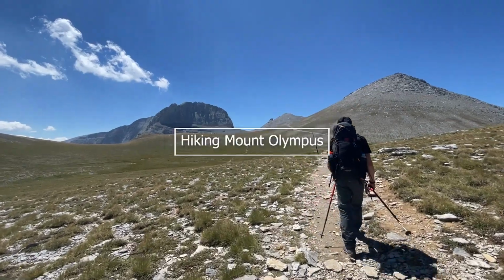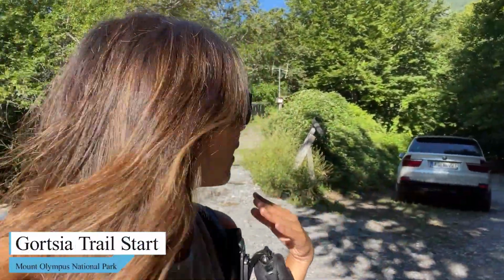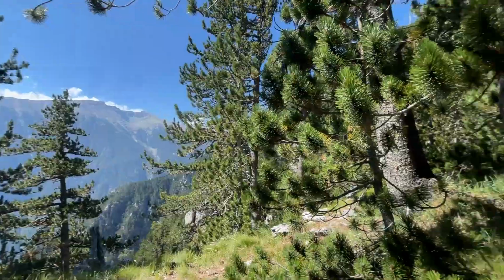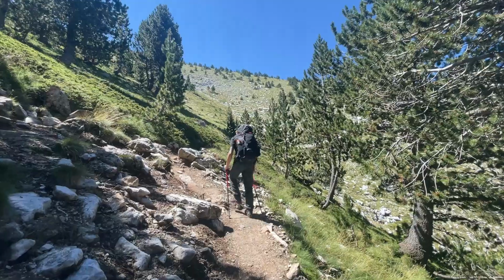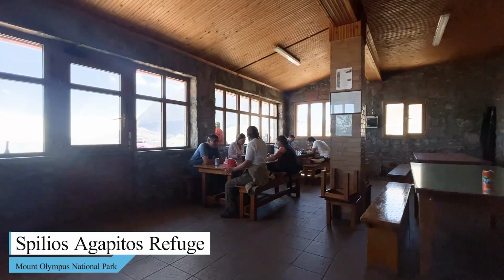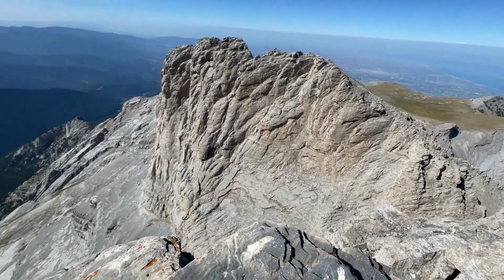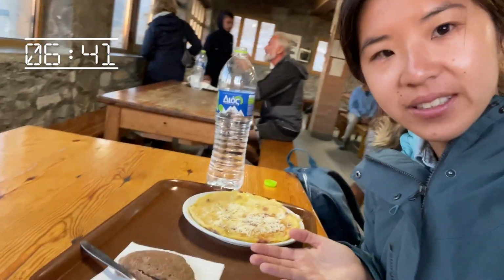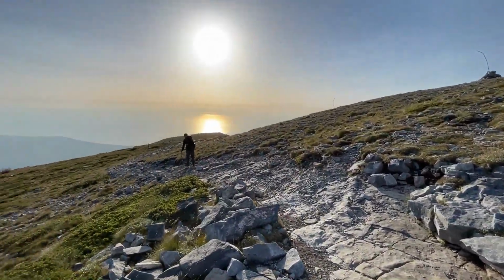2D1N Mount Olympus Hike: summitting Mount Mytikas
One of the biggest highlights of my Greece trip was that I got to hike Mount Olympus. Yes, you read right – Mount Olympus that is home to the Olympian gods. It’s about 1.5 hours from Thessaloniki in the north of Greece, and a natural stop if you’re heading south to Athens.

Mount Olympus has 52 peaks, but the highest one is called Mytikas, which is 2,918 meters above sea level and requires some scrambling and climbing to reach. Mount Olympus has 52 peaks, but the highest one is called Mytikas, which is 2,918 meters above sea level and requires some scrambling and climbing to reach.

I ended up booking a tour as I was travelling Solo (more information in the guide linked below) and it was not as challenging as I thought and an absolute bucket list hike!

Gear used:
Iphone 7 plus
GoPro Hero 4 Silver
GoPro tripod adaptor
Gorilla Pod
DJI Spark Fly More Combo